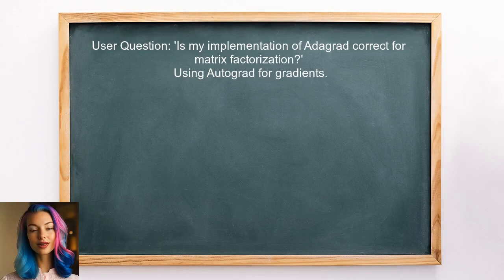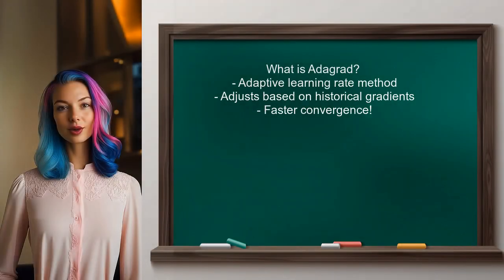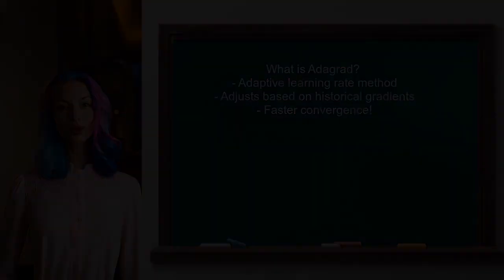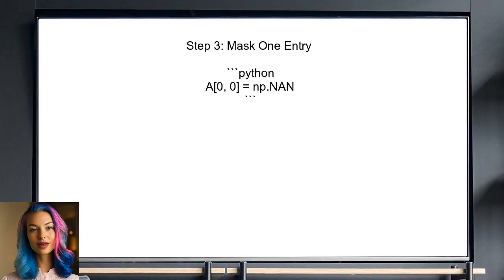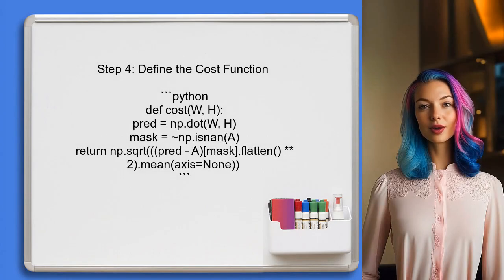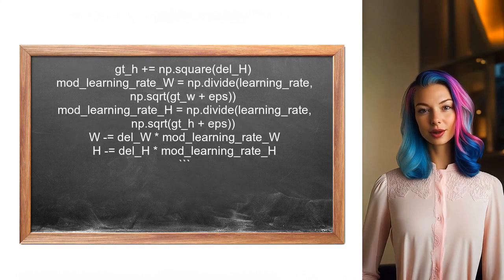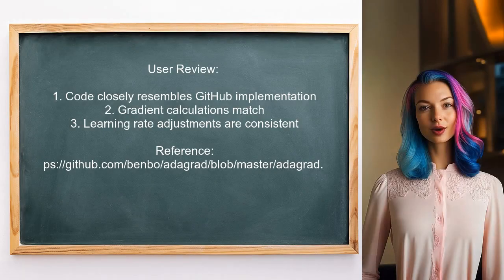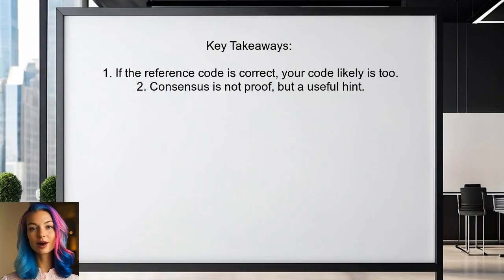How to Implement Adagrad Optimization Algorithm in Python: A Step-by-Step Guide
In this video, we will explore the Adagrad optimization algorithm, a powerful technique widely used in machine learning and deep learning. Designed to adapt the learning rate for each parameter, Adagrad helps improve convergence speed and performance in training models. Join us as we walk through a step-by-step guide on how to implement this algorithm in Python, complete with practical examples and code snippets to enhance your understanding.

Today's Topic: How to Implement Adagrad Optimization Algorithm in Python: A Step-by-Step Guide

Related to: adagrad, adagradoptimization, optimizationalgorithm, python, machinelearning, deeplearning, gradientdescent, step-by-stepguide,